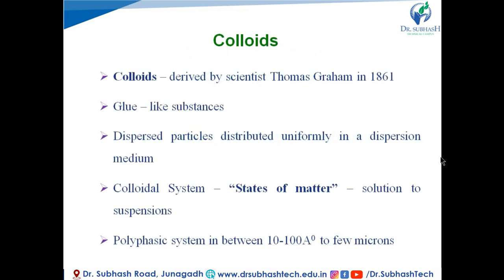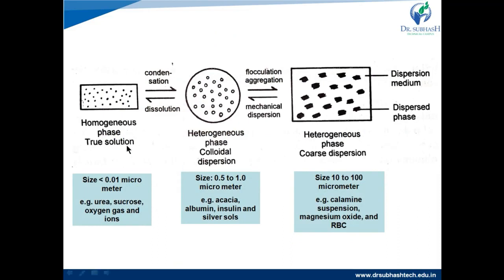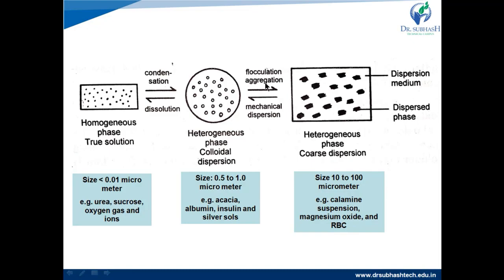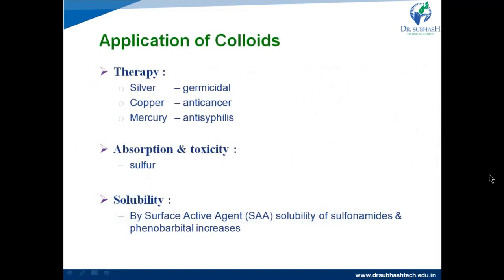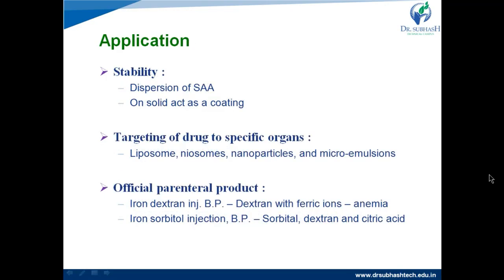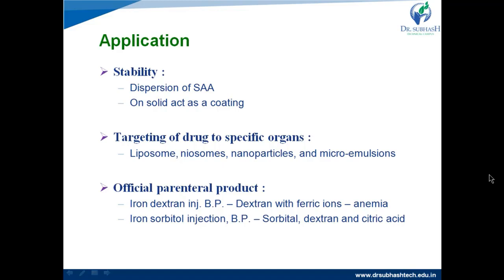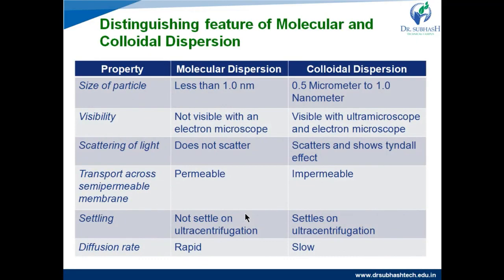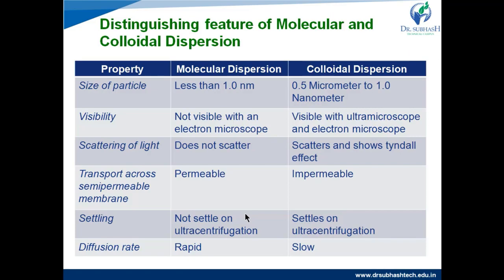1.1 Colloidal Dispersion Introduction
Application of Colloidal Dispersion, Homogeneous solution, Heterogeneous solution, Molecular dispersion, Colloidal Dispersion,